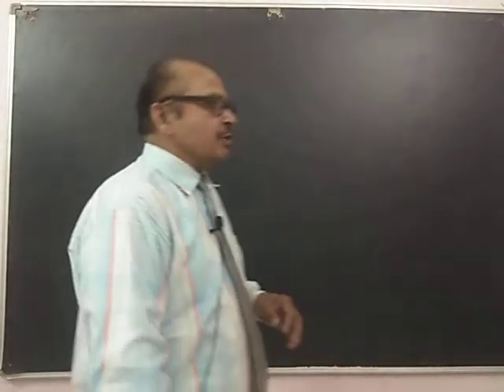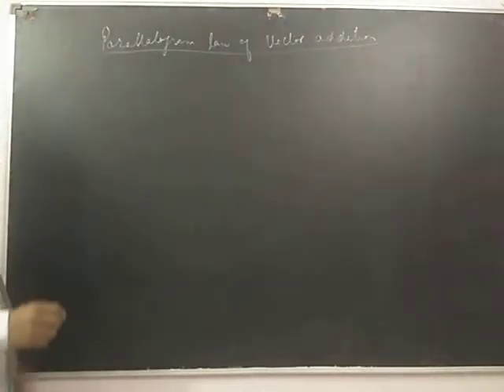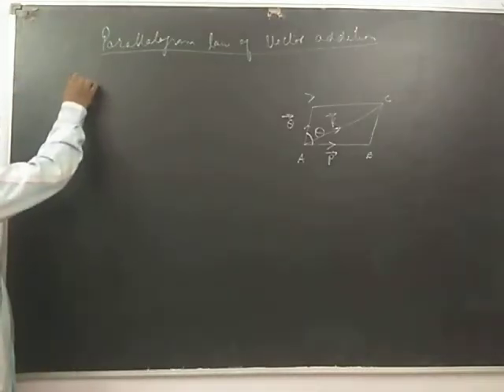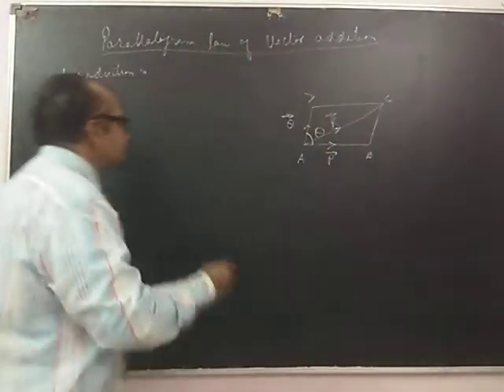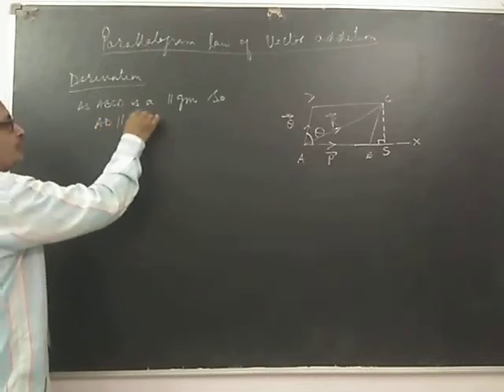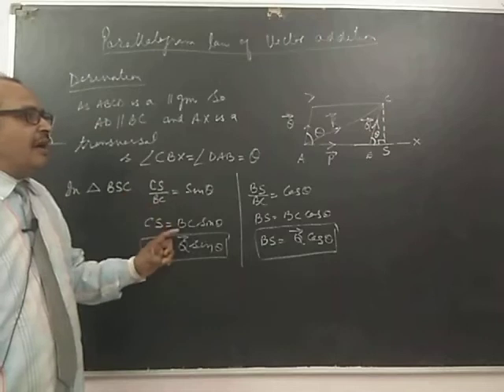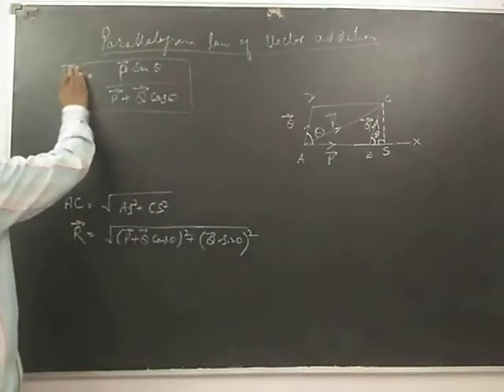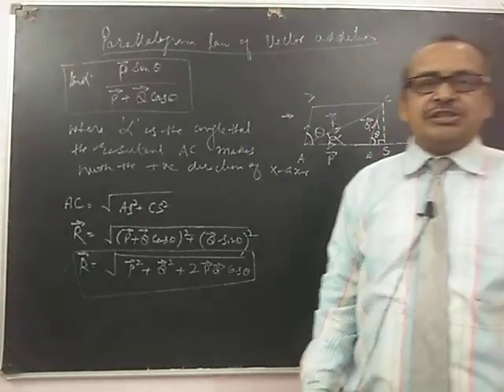PARALLELOGRAM LAW OF VECTOR ADDITION